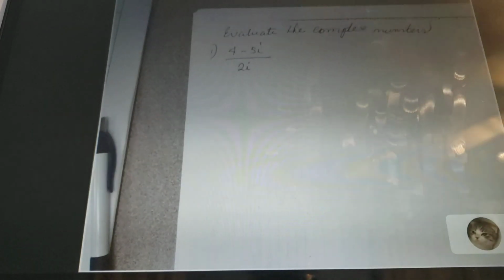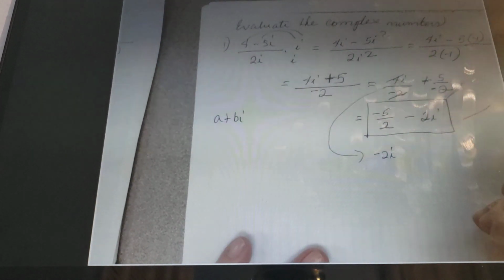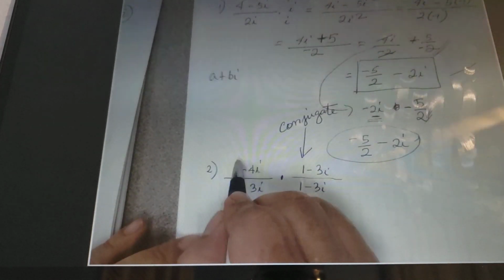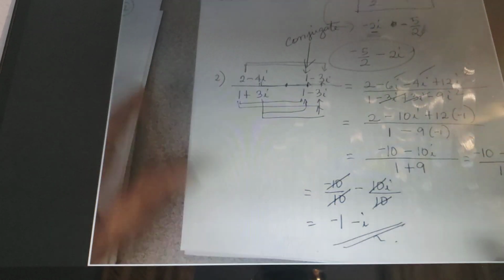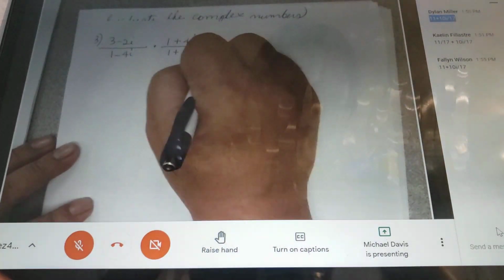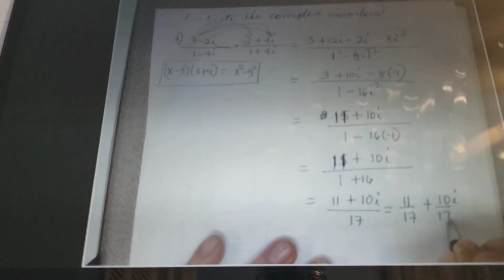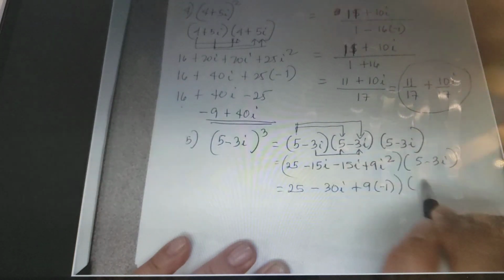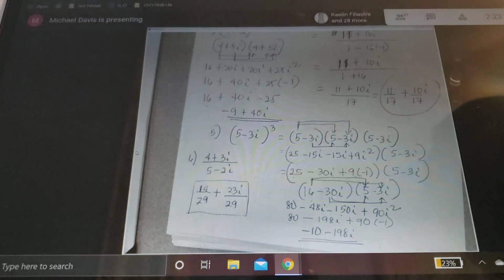January 8th, 2021